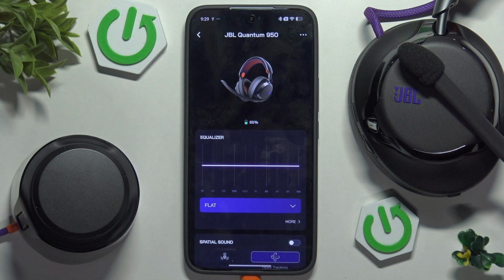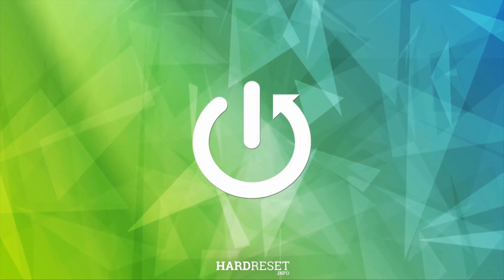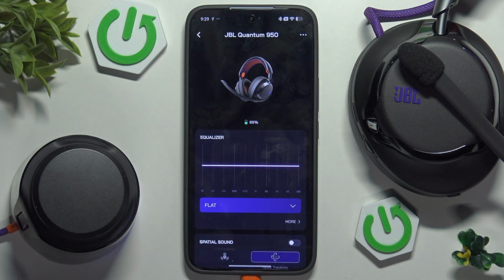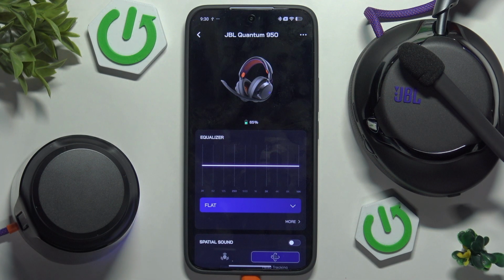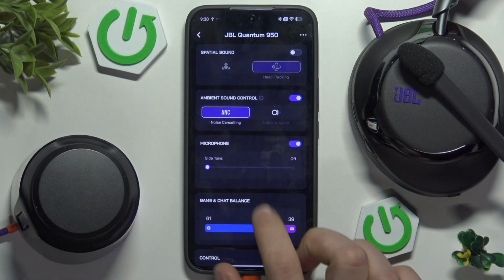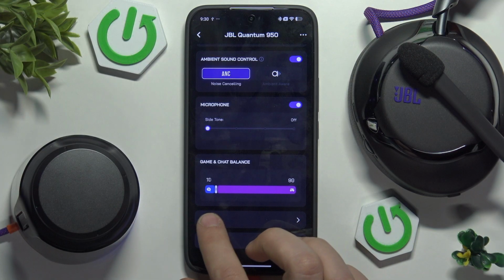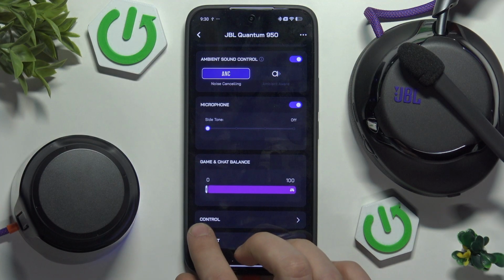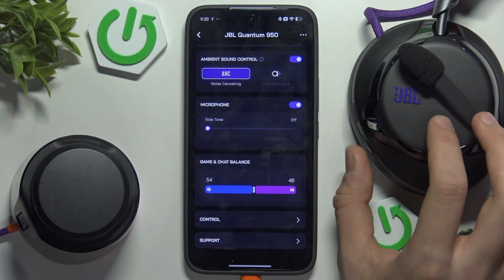JBL Quantum 950 – How to Manage Game/Chat Balance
In this short video I show how to manage the game/chat balance on the JBL Quantum 950. You will learn where the setting is found in the Quantum Engine app on PC and in the JBL Quantum mobile app, how to move the in-app slider toward game or chat, and how to use the physical dongle/right earcup slider to change the mix. This helps you get clearer voice chat or stronger game sound depending on your needs and works even when USB audio mode is not used.

How to manage the game/chat balance on JBL Quantum 950?
How to adjust game chat mix in Quantum Engine for JBL Quantum 950?
How to use the right earcup dongle slider to change the game/chat balance on JBL Quantum 950?

0:00 Intro – What we will show
0:08 When the game/chat balance is available and connection mode required
0:18 Where to find the setting in Quantum Engine and JBL Quantum mobile app
0:40 How to move the in-app game/chat slider (more game vs more chat)
0:55 Using the right earcup/dongle slider — works without USB audio mode
1:10 Summary and final tips